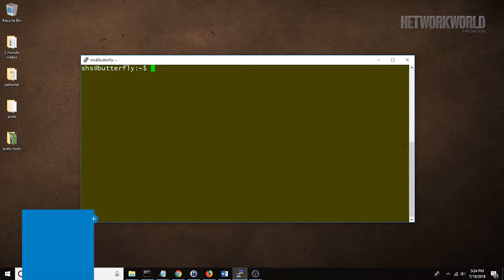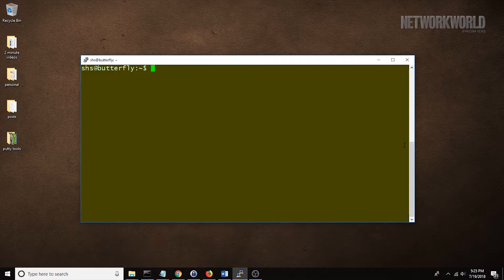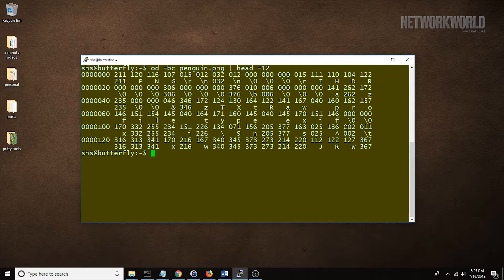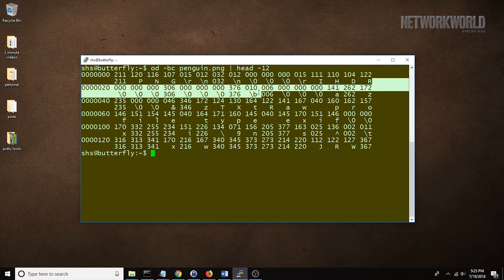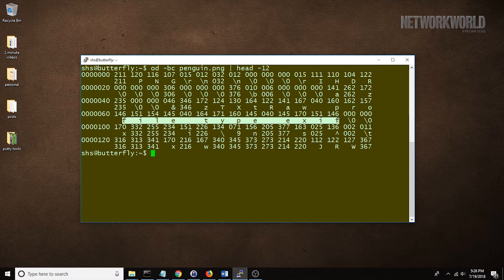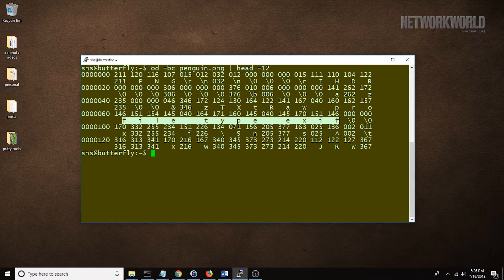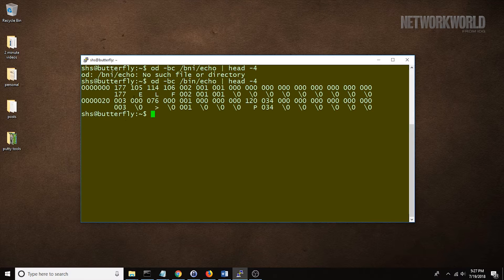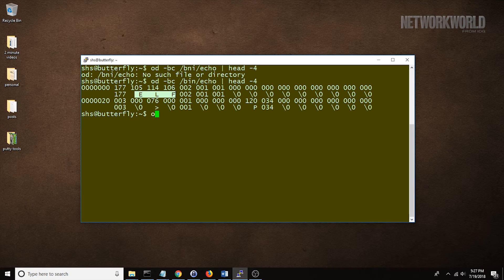Linux tip: How to use the od command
In today’s Linux tip, we’re going to look at the od command, which allows you to look at the content of files.